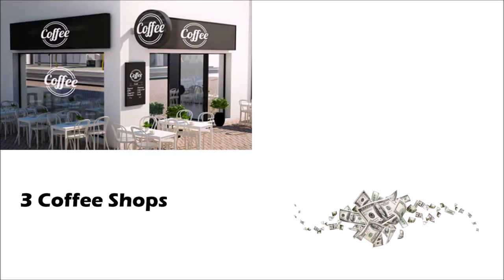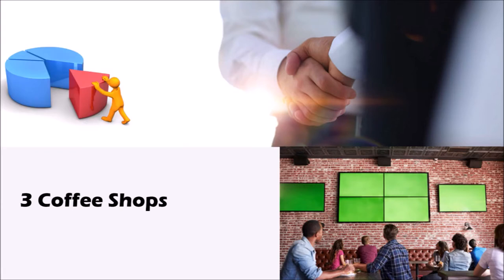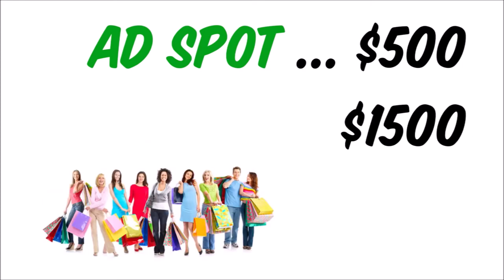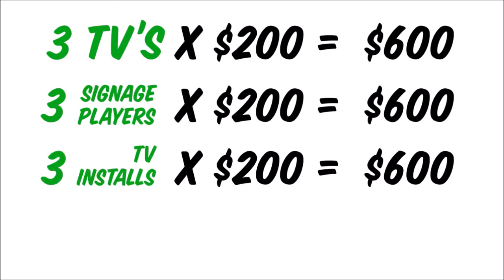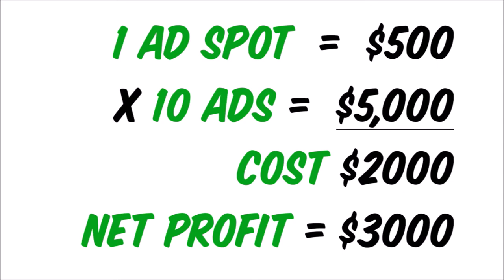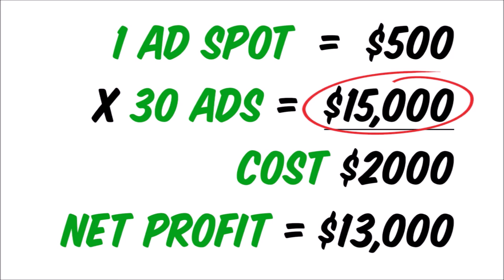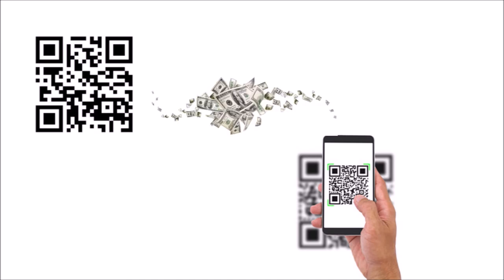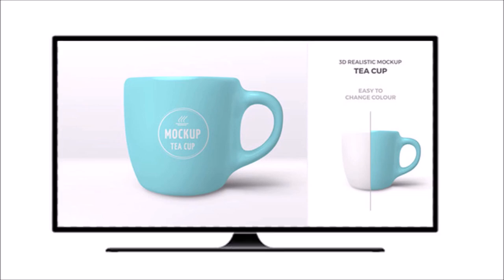Digital Signage Advertising Coffee Shops by iMotionMedia.com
VIRTUAL VENDING MACHINE video